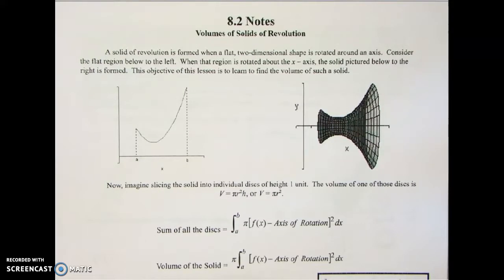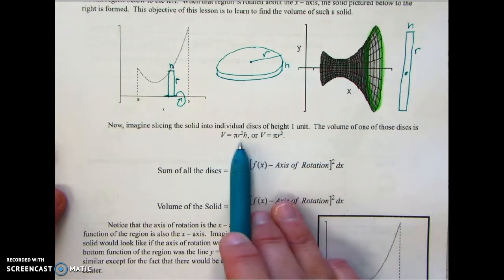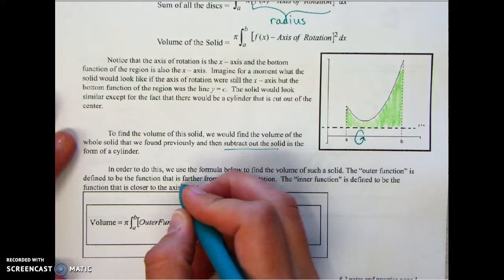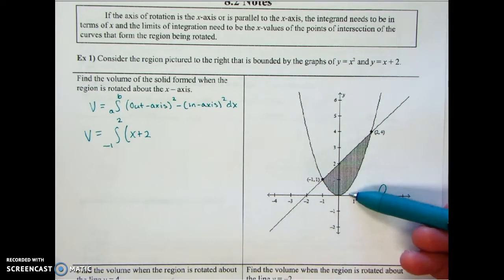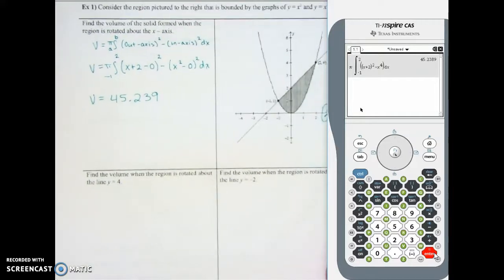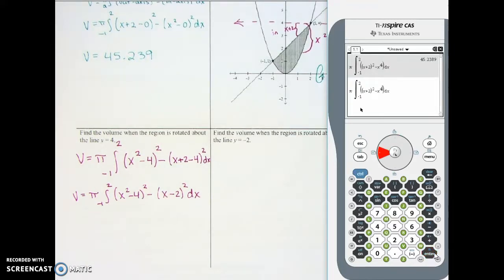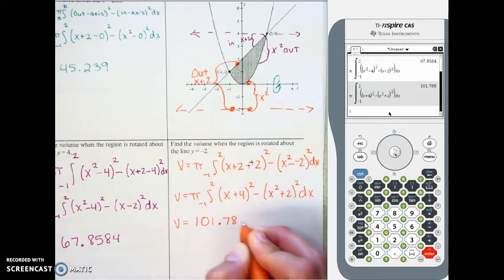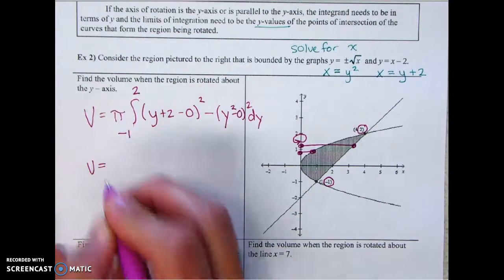AP Calc 8.2 Notes